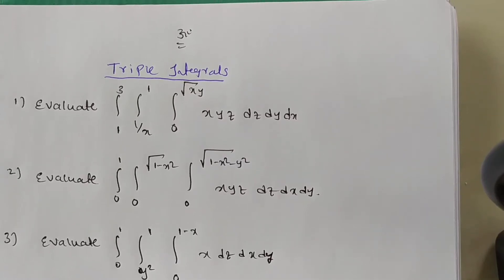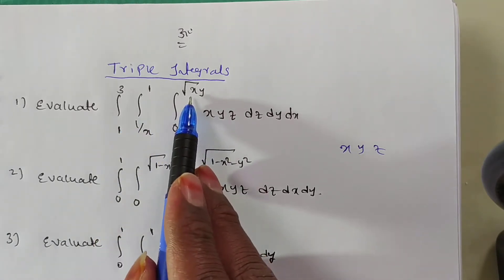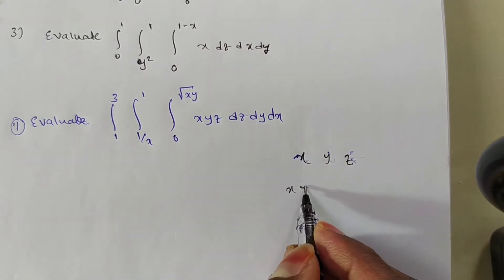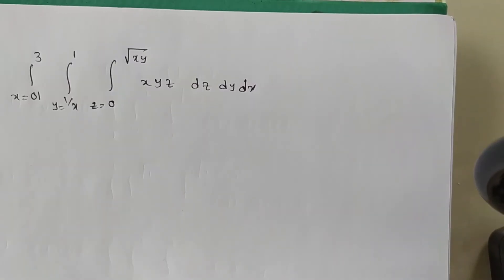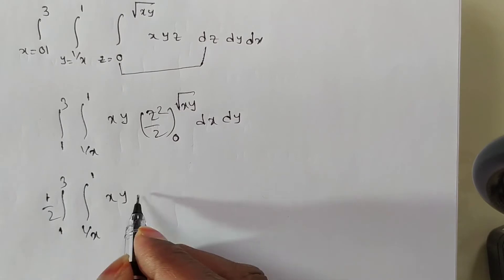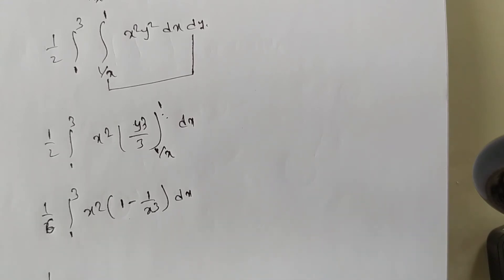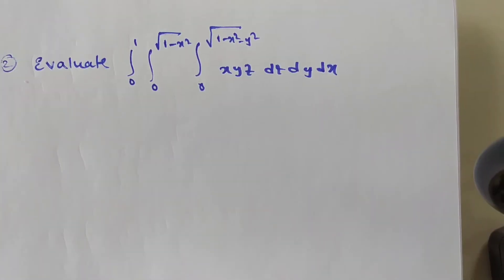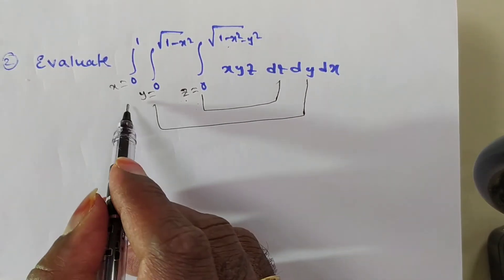Triple Integral Problems in Cartesian Coordinates/examples on triple integration multiple integrals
we are solving example  problems on triple integration in Cartesian coordinates, this topic chosen from multiple integrals

00:00 Introduction
02:20 problem 1
08:15 problem 2
14:40 problem  3

TEAM Education
  • 3 hours ago

Friends this topic we are chosen from "MULTIPLE INTEGRLS MODULE" Problems

in this chapter we also discussing  Double Integrals in Cartesian & polar Coordinates, Triple Integrals in Cartesian & Cylindrical Coordinates and Spherical Coordinates,
Triple Integrals,
00:00 Introduction
02:20 problem 1
08:15 problem 2
14:40 problem  3